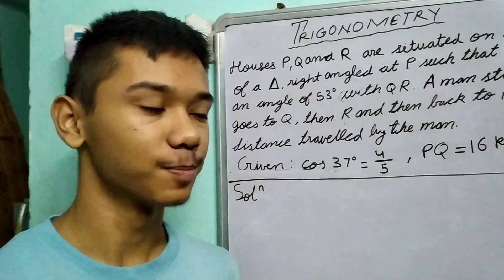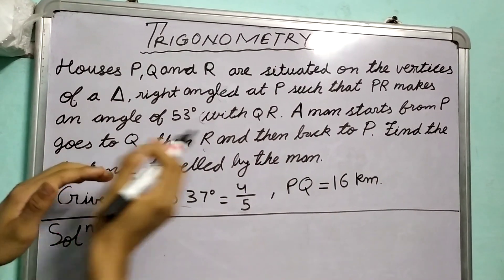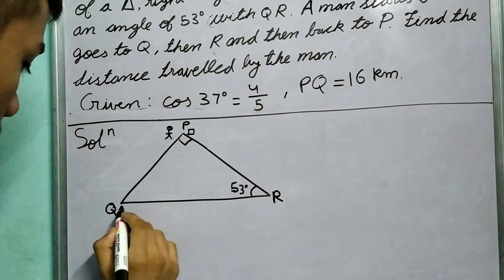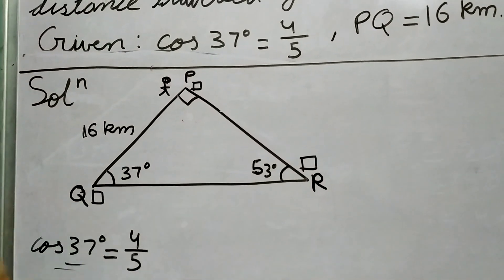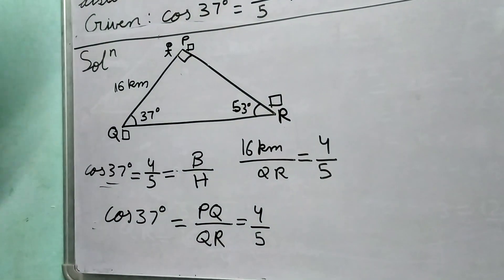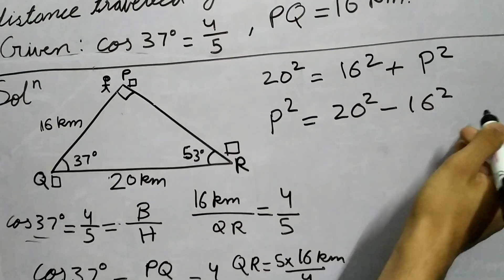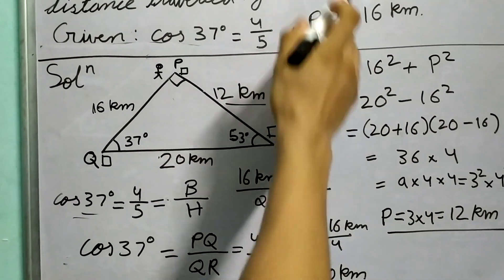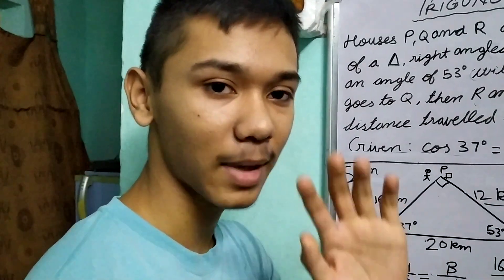Trigonometry part 5 . Solved example (sides from T-Ratios) by Pravit Rawat